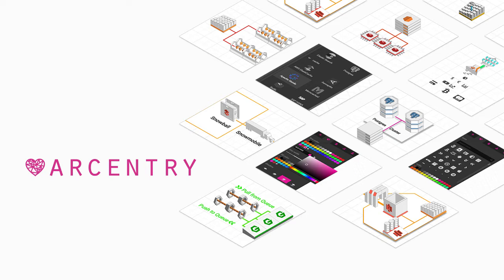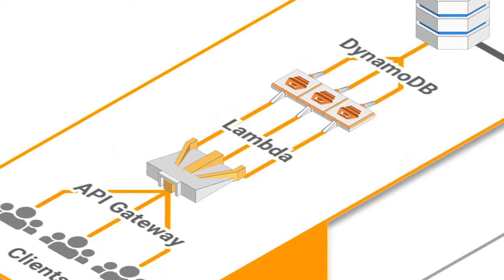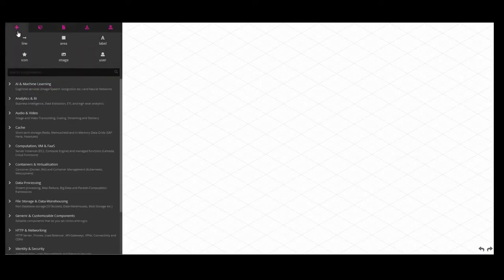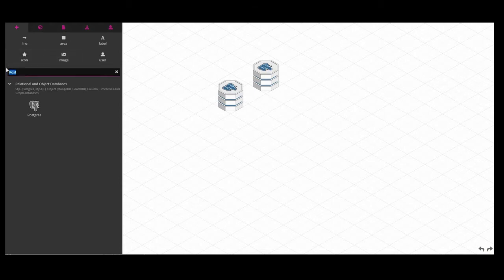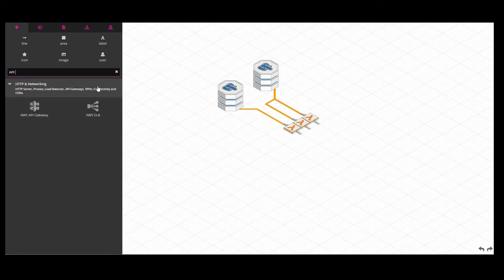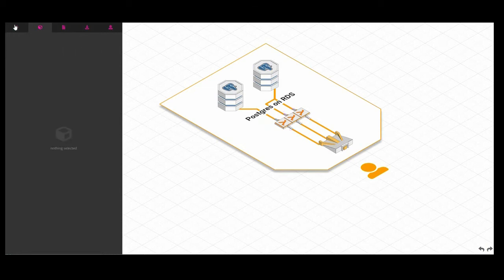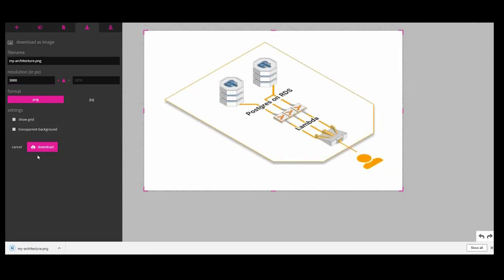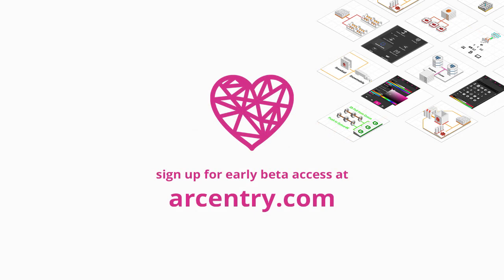Arcentry Preview, Demo and Outlook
A preview, demo and outlook for Arcentry, our upcoming backend and cloud planning tool.